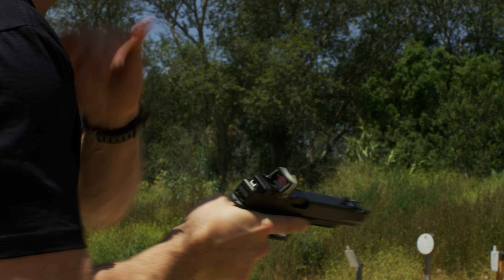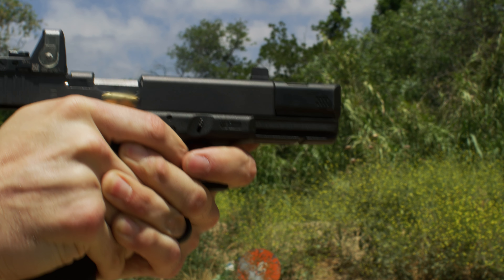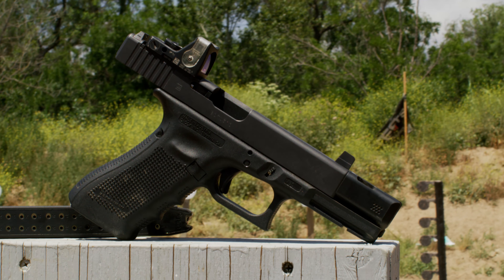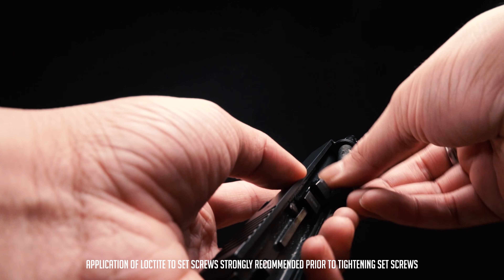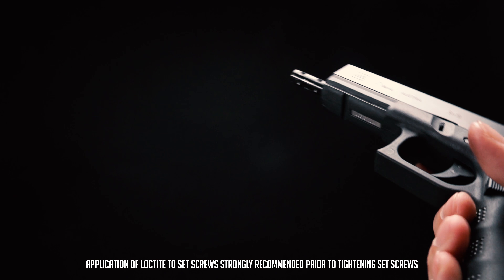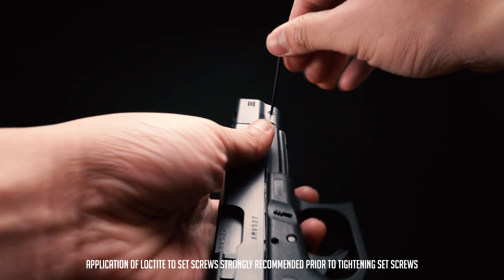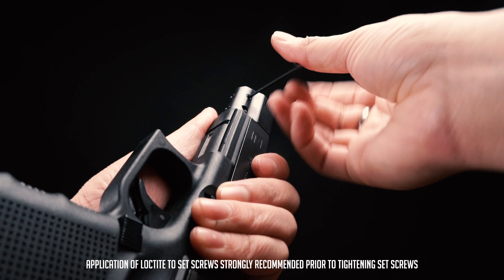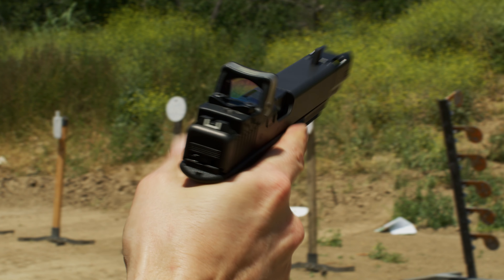Introducing The Strike Industries G4 Slide Comp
Features:
- Eliminates the need for threaded barrels
- Blended, no snag profile
- Precision CNC machined
- No permanent modification of weapon required
- Compatible with fourth generation G17, G19, G22, G23, G31, G32
- Compatible with open-bottomed holsters

Note: The recoil spring assembly supplied is compatible with full size models.  Compact models such as Glock 19 and equivalents require purchase of a Gen 3 compact spring for optimal functionality.